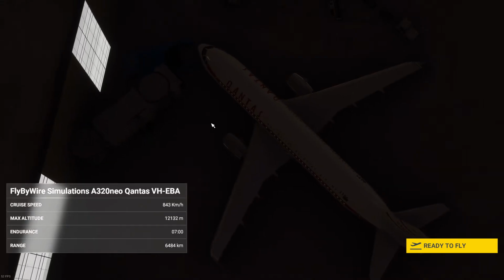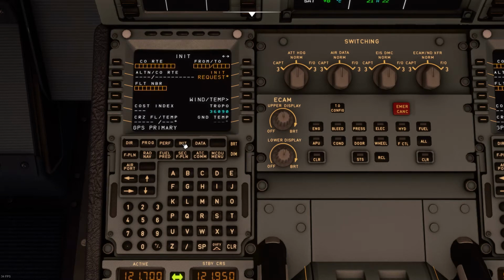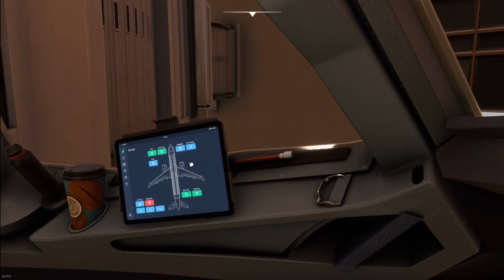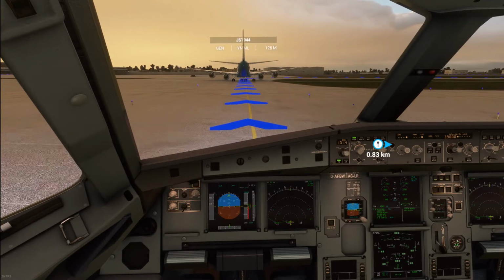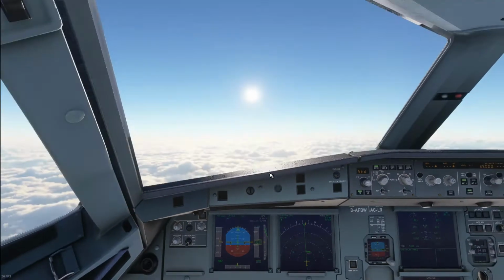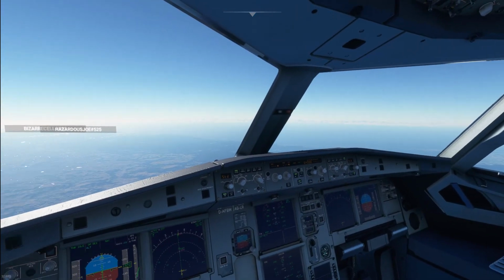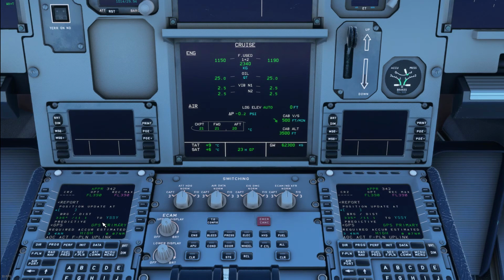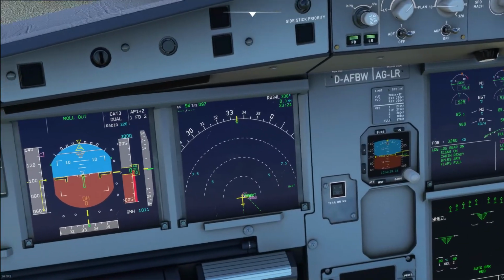MSFS2020 - Full FBW A320 Melbourne to Sydney flight at sunrise + commentary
FBW A32X NEO (Dev)
From a dark cockpit with setup walk-through. Timelapse from around 10,000ft until the start of descent onto RWY 34L. Go Around due to traffic on the runway, then landing.
Had a few controller issues and totally lost the joystick on final.. Dual AP saves the day!
Procedure wise.. not my cleanest, but a fun short flight I thought I would share anyway

Edit: I was expecting far more commercial real world traffic at peak hour, I just realized being in lockdown is the reason for a distinct lack real world traffic